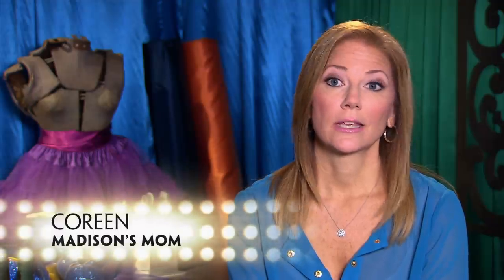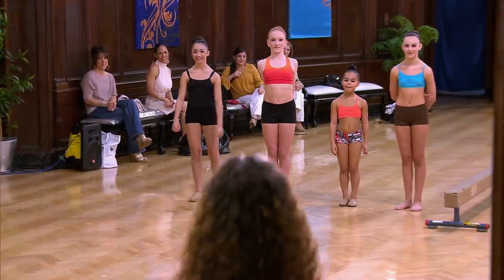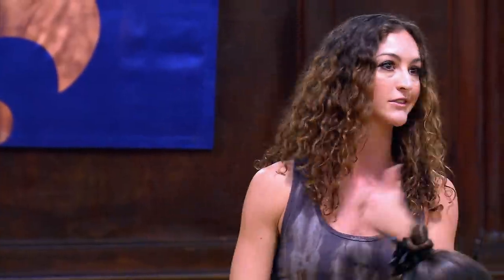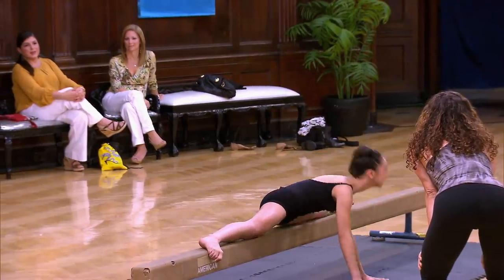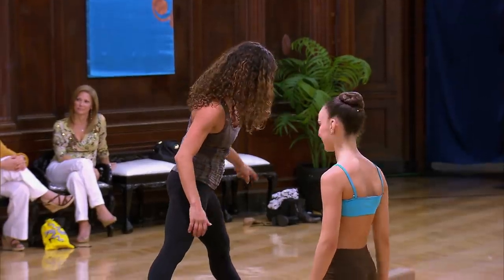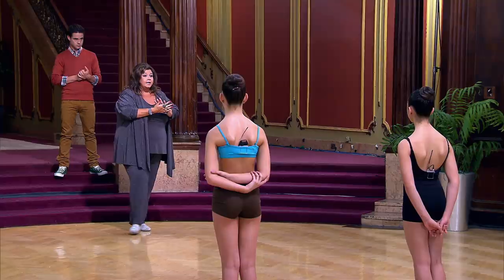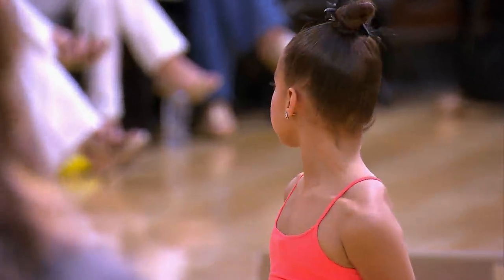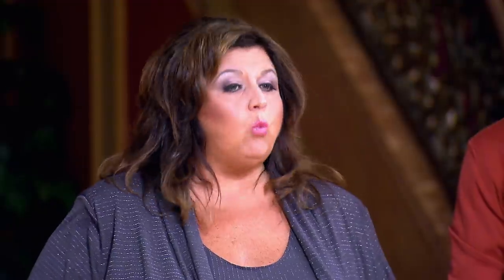AUDC: Abby's Ultimate... BALANCE Competition?! (Season 1 Flashback) | Dance Moms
Abby is not impressed with the final four's performances on the balance beam in this clip from Season 1, Episode 9, "Cirque du Solos".

In this mother of all competition series, a dozen of the country's most talented kid dancers compete in weekly dance challenges. Twelve kids and their moms will move into a mansion and the kids will perform a new routine each week while the moms manage and oversee them. Will the moms get in the way of their child's success and cost them the chance of winning? Each week, someone is eliminated, narrowing down the field to see who will become the top dancer. The winner will receive a cash prize of $100,000 and a scholarship for full tuition to The Joffrey Ballet School. Dance Mom instructor Abby Lee Miller serves as one of the judges.

"Dance Moms" follows Abby Lee Miller and the nation's favorite tween dancers as they take on Hollywood while new auditions, new competitions, and new studios raise the stakes.

The road has not been easy for “Dance Mom’s” star Abby Lee Miller. After completing her prison sentence last year, the famed dance instructor was diagnosed with non-Hodgkin’s lymphoma. But if anything, Abby has proven she is a fighter and is not ready to hang up the dance shoes. The new season of Dance Moms follows Abby as she rebuilds her dance company while battling the after-effects of cancer that has left her confined to a wheelchair. Abby is ready to get back to her life and do what she loves most…teaching students to dance! With the goal of putting her life, health and dance studio back together, Abby returns to where it all began – the Abby Lee Dance Company in Pittsburgh.